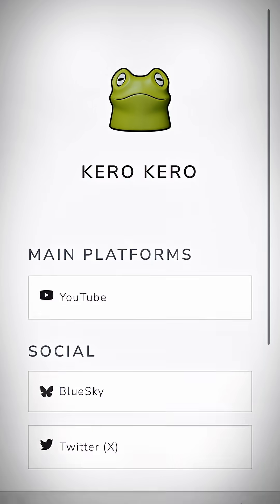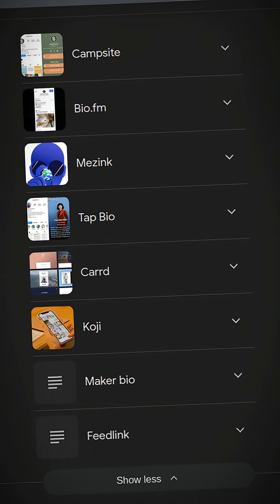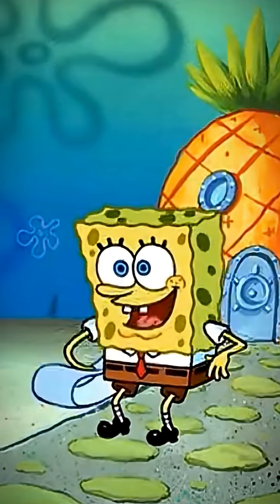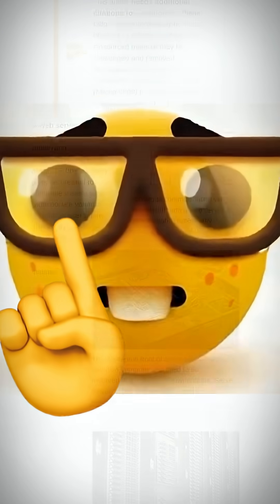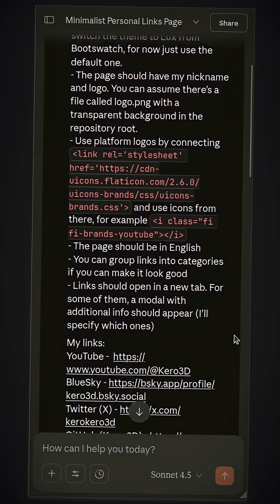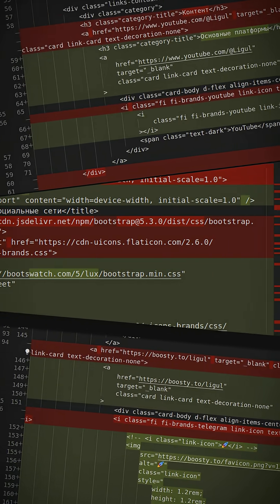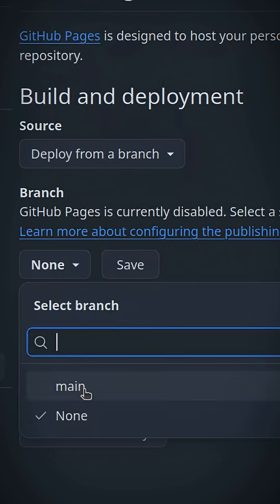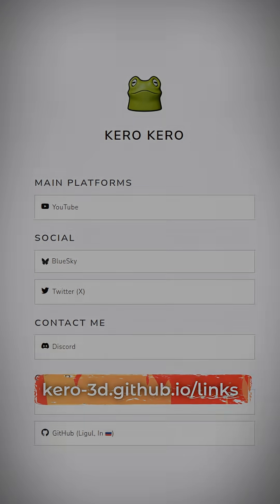Forget Linktree. I built my own with GitHub Pages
Linktree is paid, clunky, and sells you thin air - features like "more buttons". So I made my own link page: free, forever, and in any style I want. And here’s how I did it.